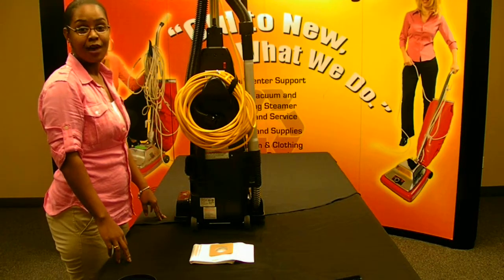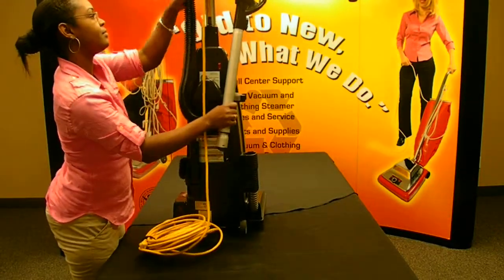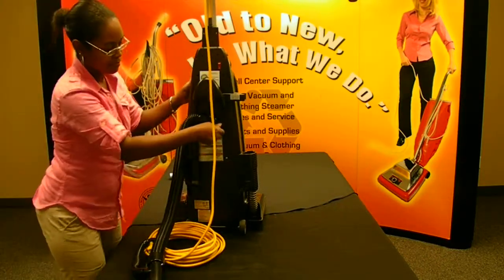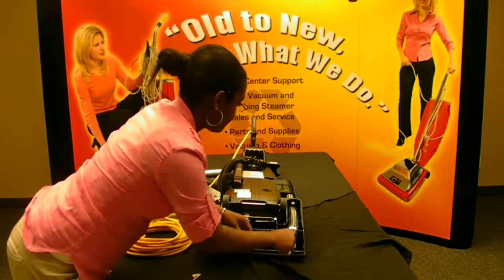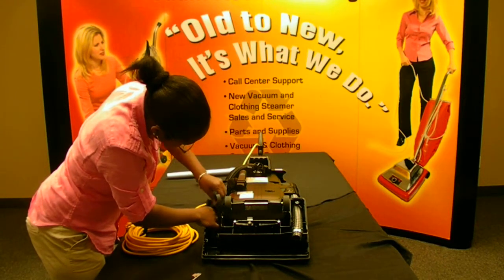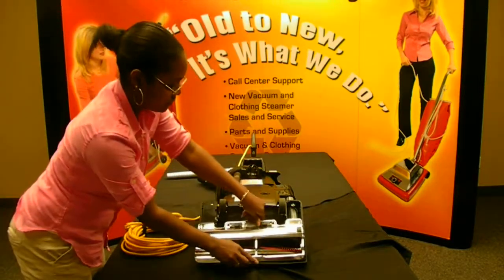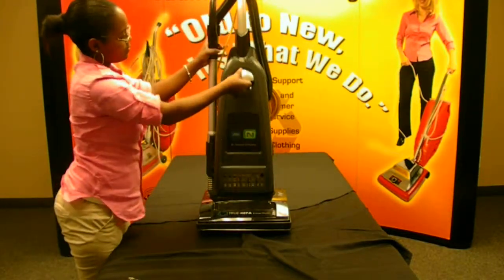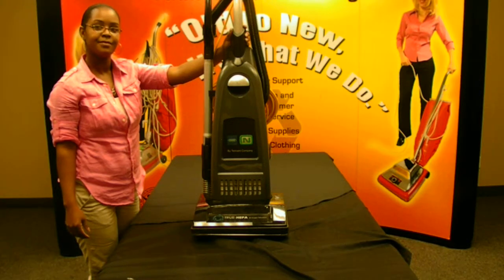Tennant Maintenance Video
How to Unclog, Change a Belt and Change a Bag on a Tennant V-SMU-14 Commercial Vacuum Cleaner with Vacuum Systems International, Inc. Call Center Technician, Robin Sumlin will walk you through the steps to maintaining your Tennant Vacuum Cleaner.